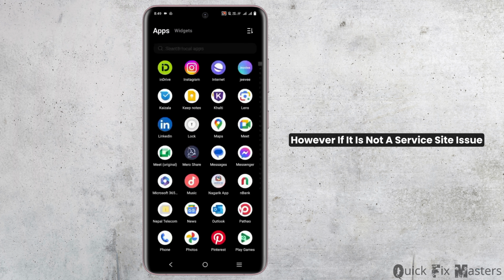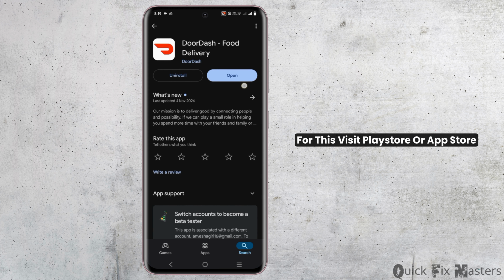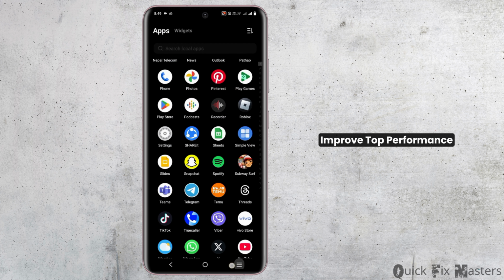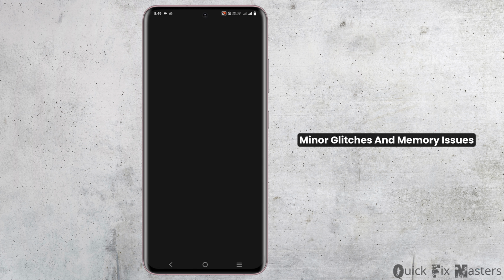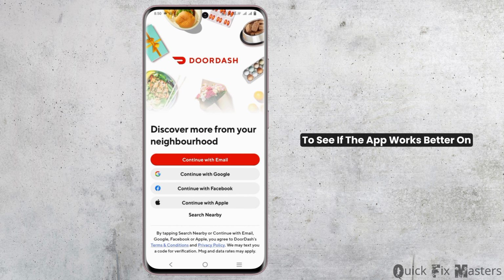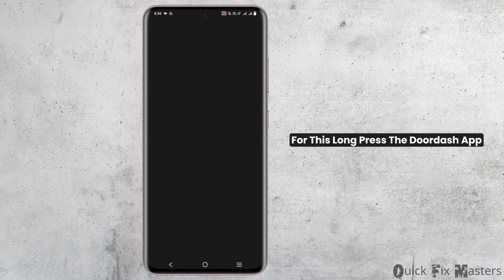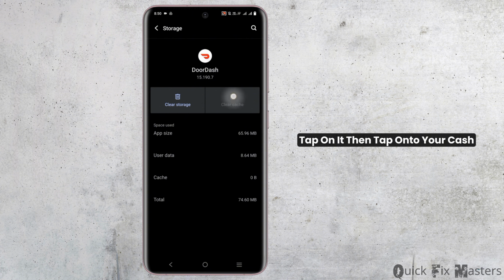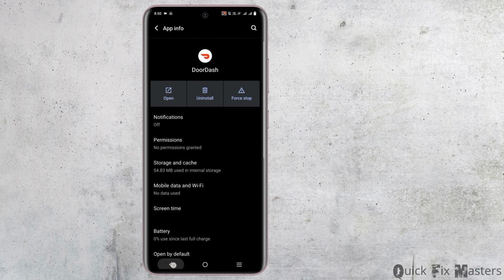How to fix doordash App Not working (Updated)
If your DoorDash app is not working, here’s a quick troubleshooting guide to get it back up and running.

Timestamps:
0:00 Introduction
0:15 Steps to Fix DoorDash App Issues